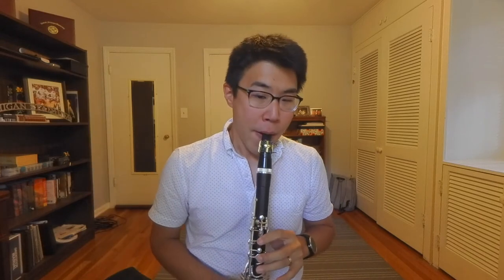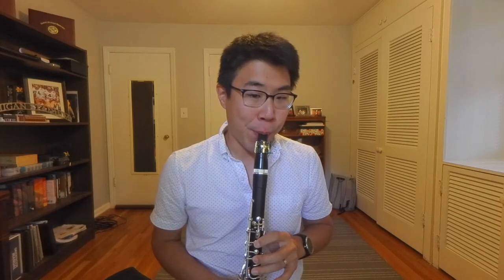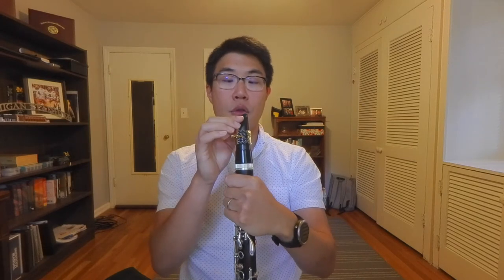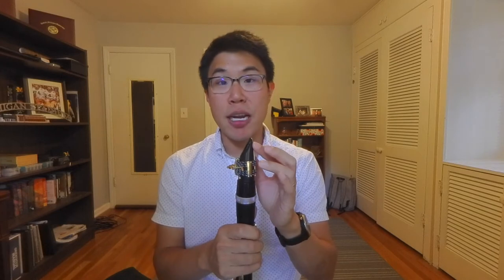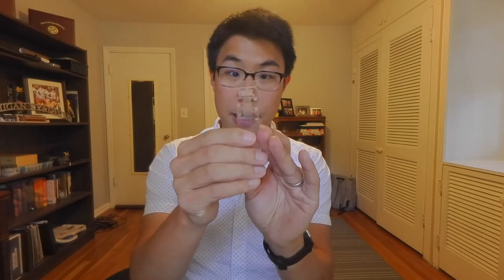Off-the-Cuff Clarinet: Reed balancing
What equipment can you use to work on reeds? How is reed testing like the eye doctor? Learn how to balance reeds from left to right in a simple manner